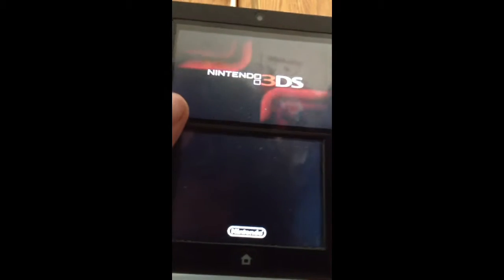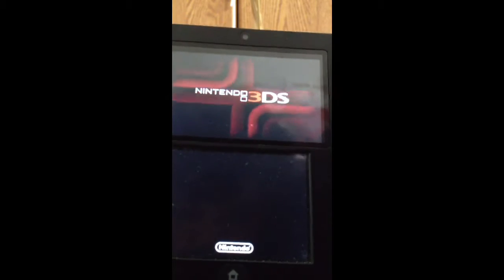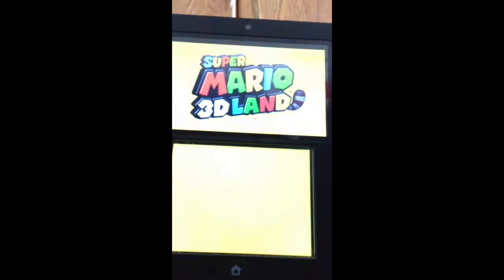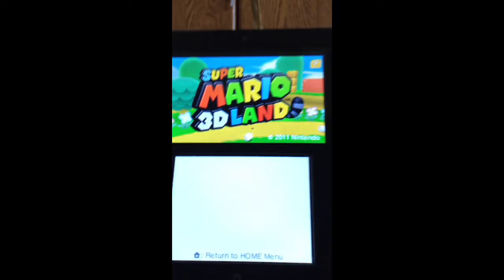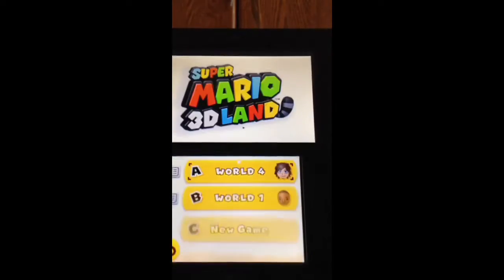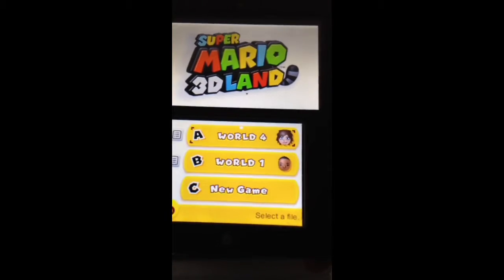The complete round ep 1 How to get over 1000 lives is super Mario 3d land